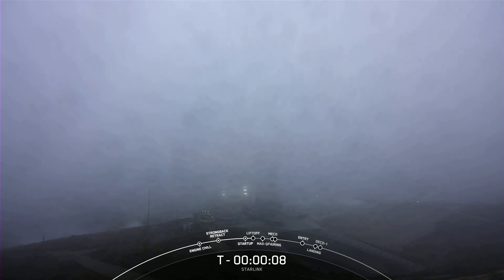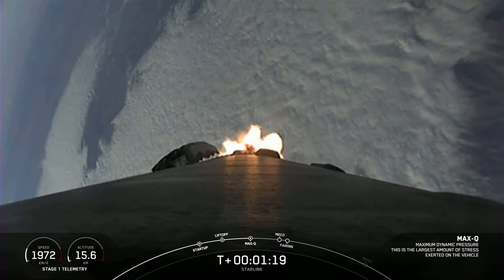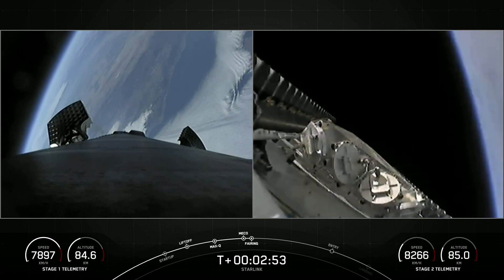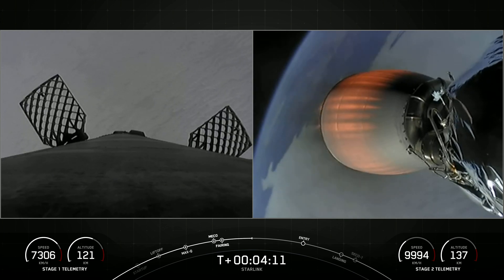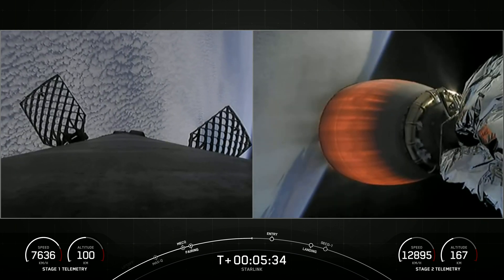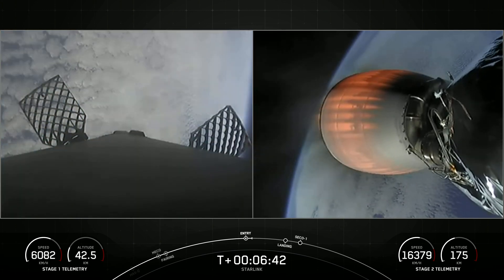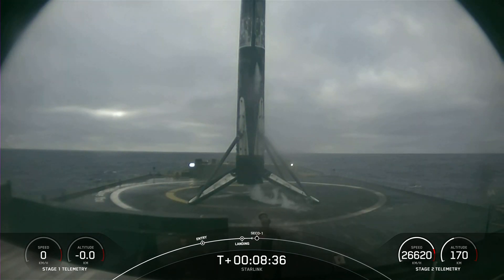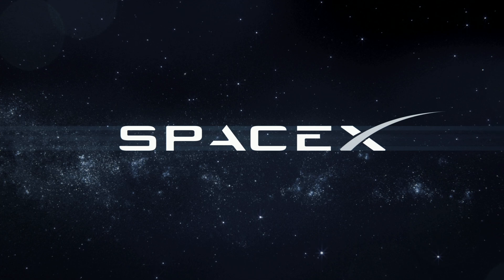Starlink Mission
On Sunday, July 10 at 10:39 p.m. PT, Falcon 9 launched 46 Starlink satellites to low-Earth orbit from Space Launch Complex 4 East (SLC-4E) at Vandenberg Space Force Base, California.

This Falcon 9 first stage booster previously launched Sentinel-6 Michael Freilich, DART, and three Starlink missions.